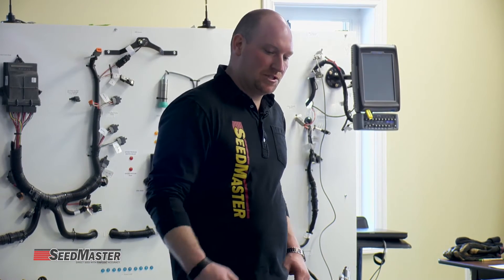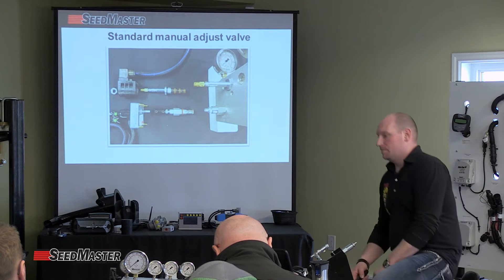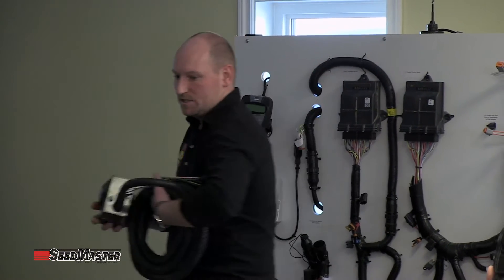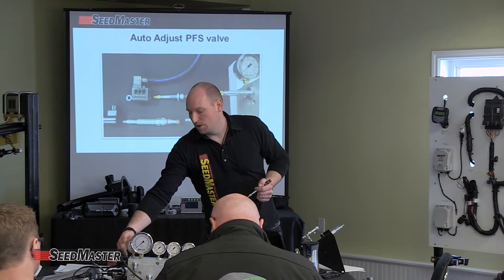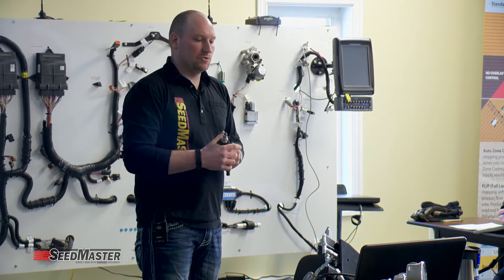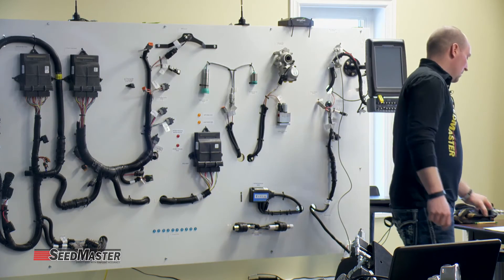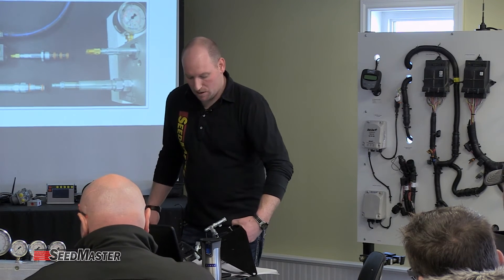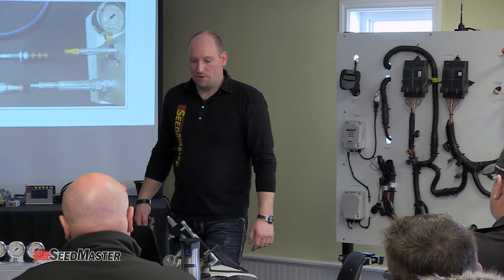SeedMaster Training - Hydraulic Block Internals and Valves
SeedMaster Training - Hydraulic Block Internals and Valves. Spring Seeding Training at SeedMaster Manufacturing Plant, Emerald Park Saskatchewan Canada